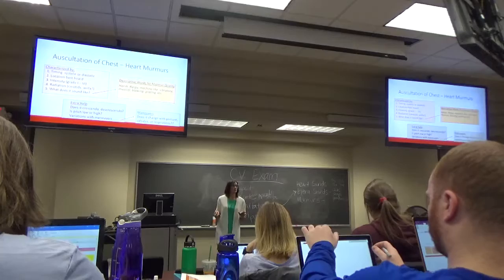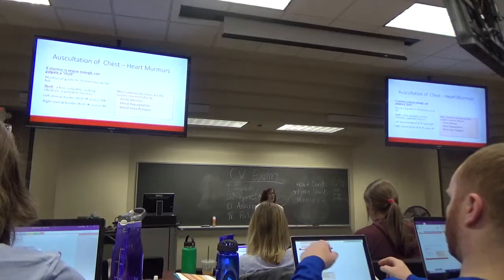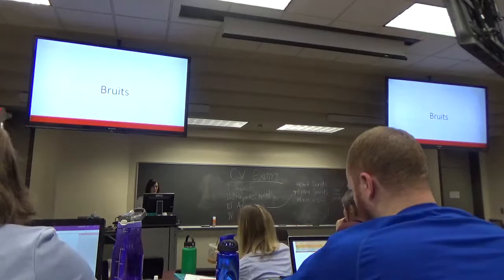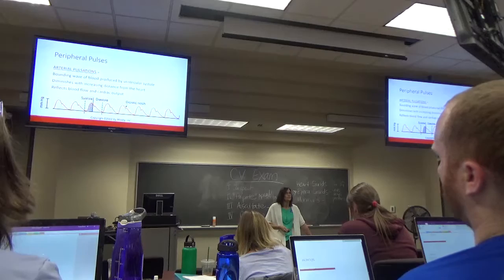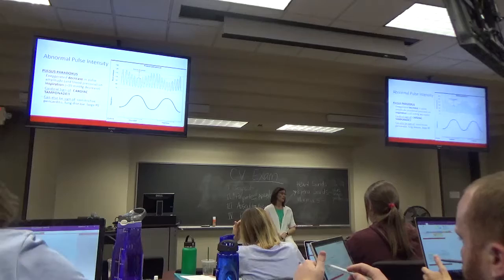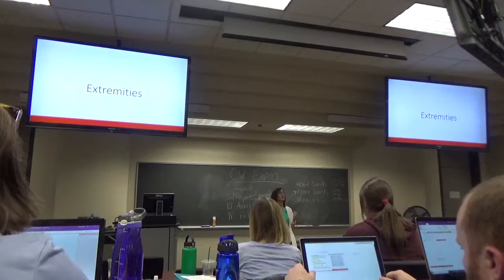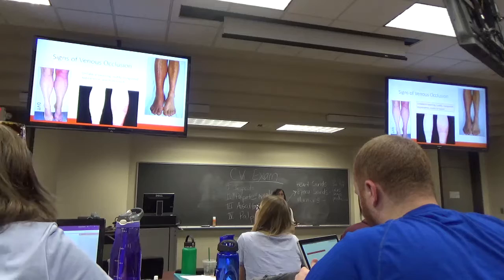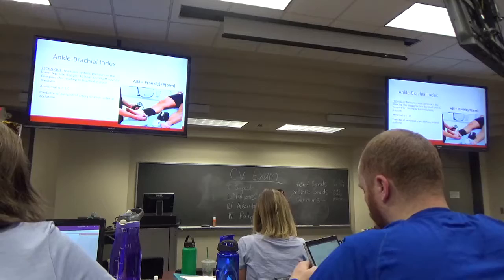Phys Di Cards